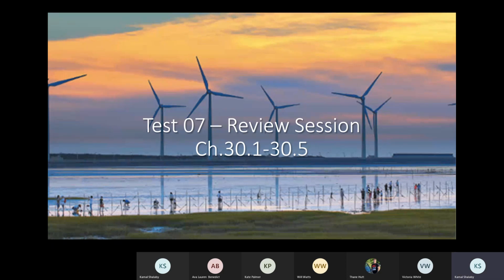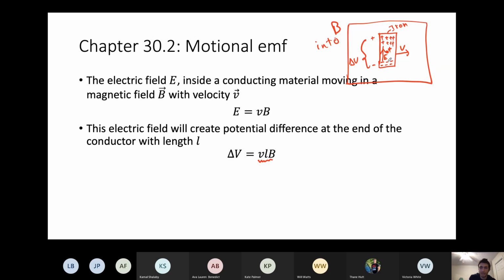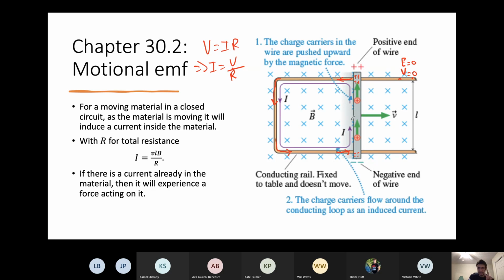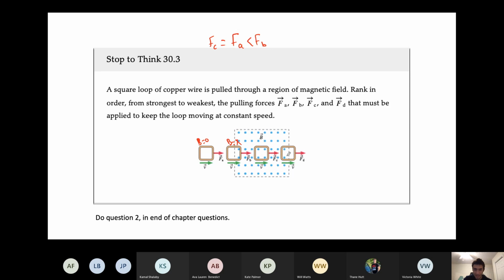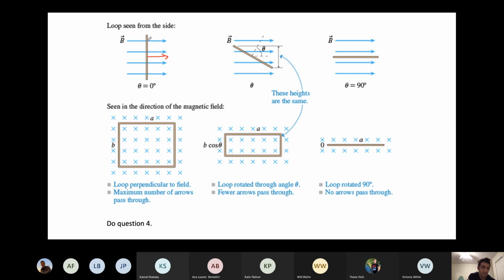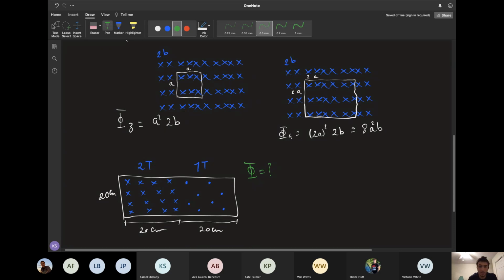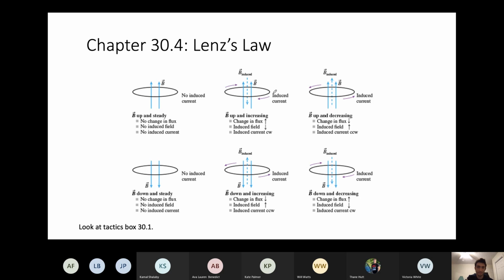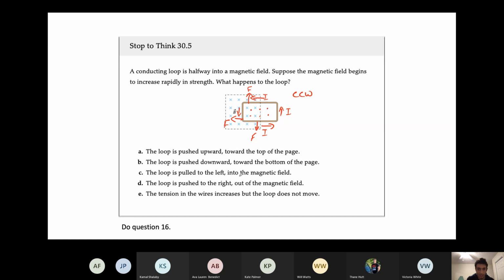Physics 1072 PAL session with Kamal Mar 9